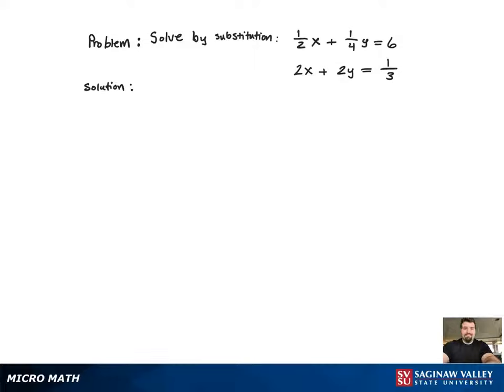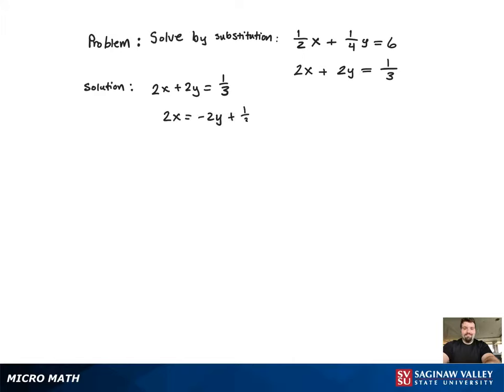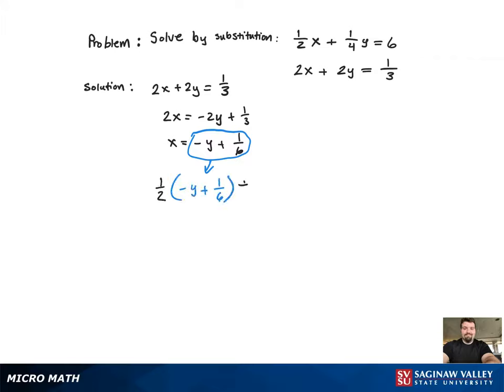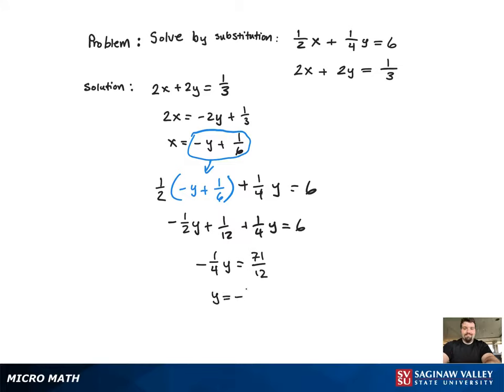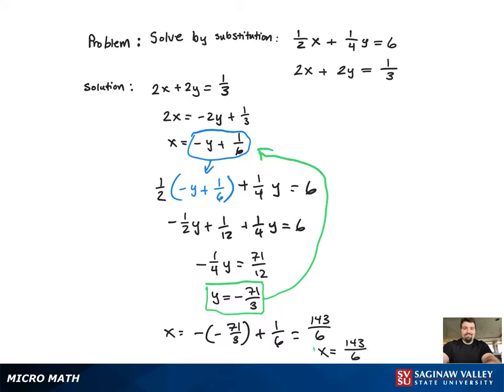Substitution: Solve the system 1/2 x + 1/4 y = 6, 2x+2y = 1/3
Tony from SVSU Micro Math helps solve a system of equations using the substitution technique.  The system has two equations and two variables.

Problem: Solve the system 1/2 x + 1/4 y = 6, 2x+2y = 1/3